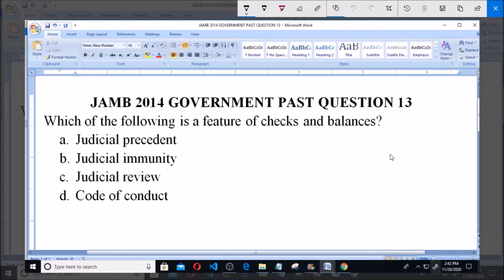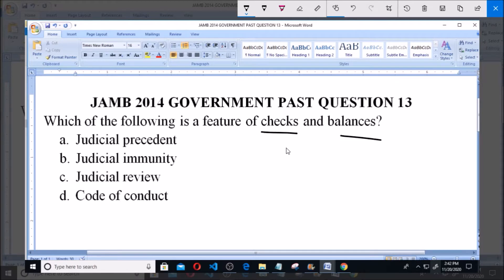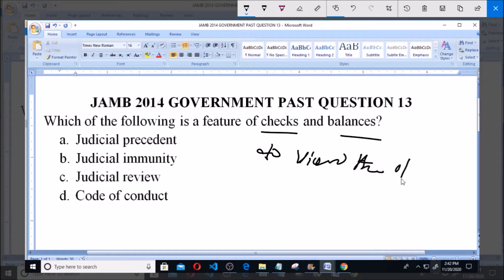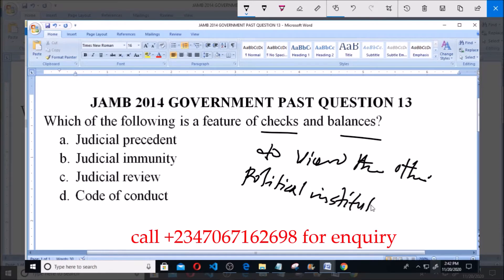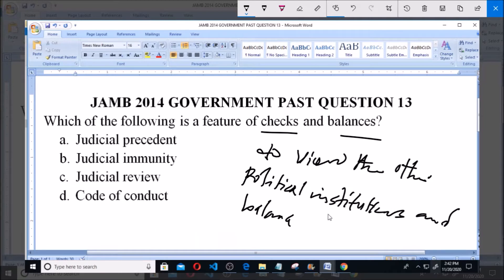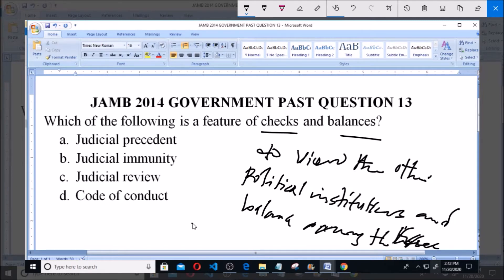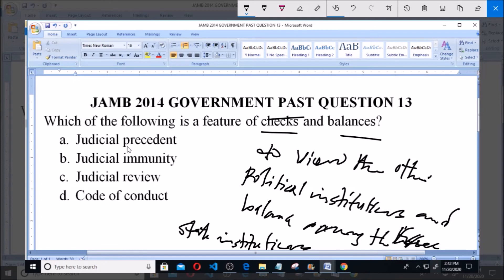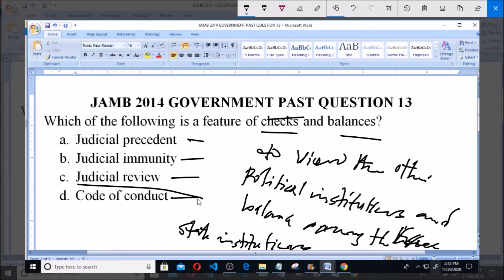JAMB 2014 GOVERNMENT PAST QUESTION 13 JUDICIAL REVIEW